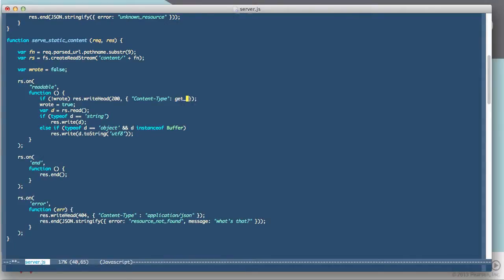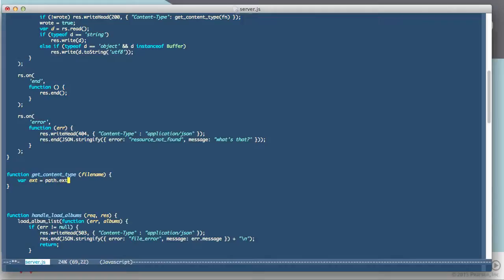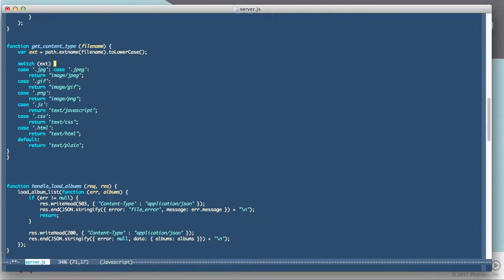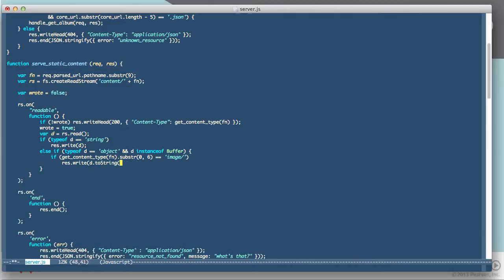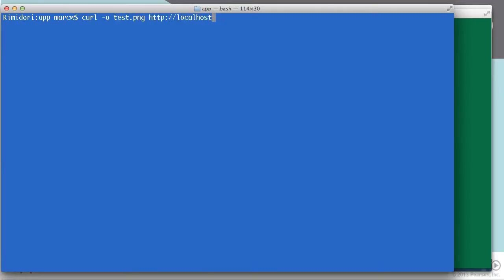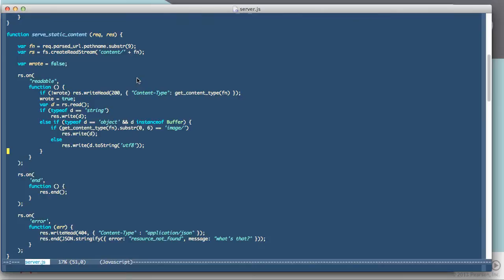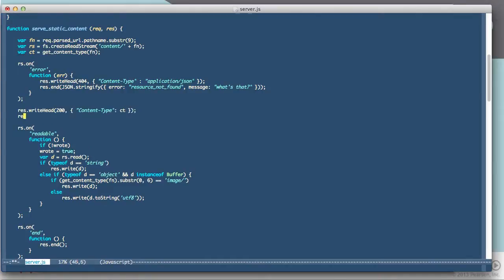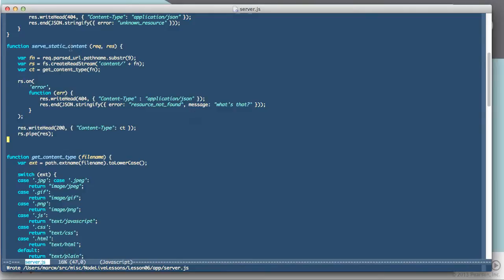38 Learning Nodejs 39 Serve different file types with our server YouTube